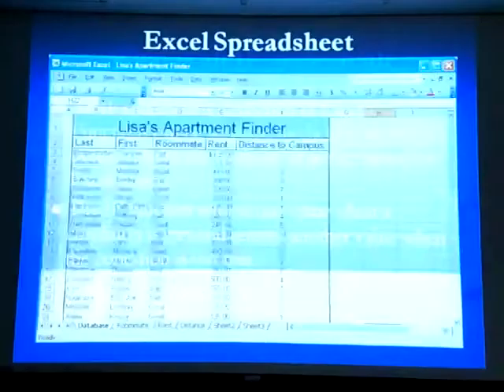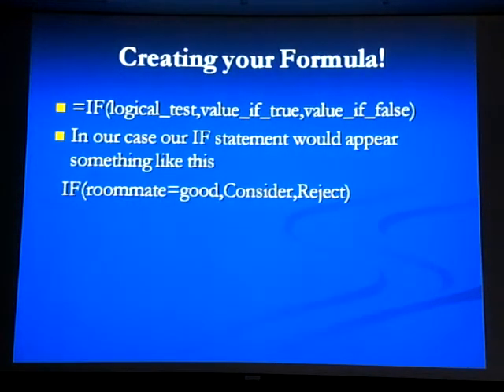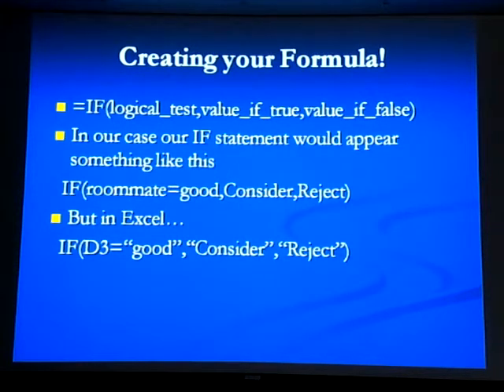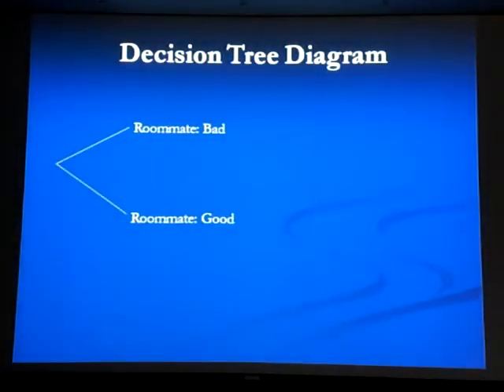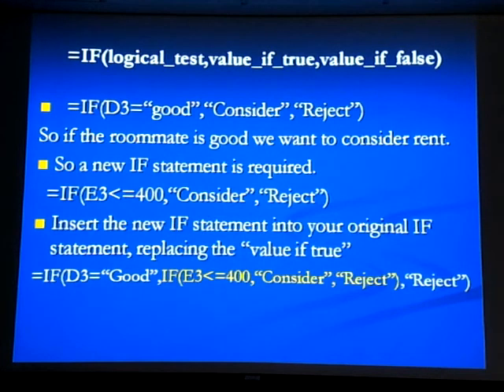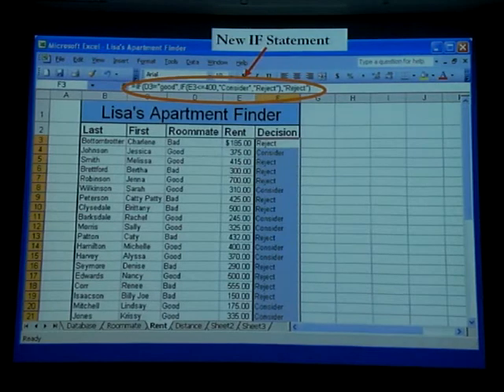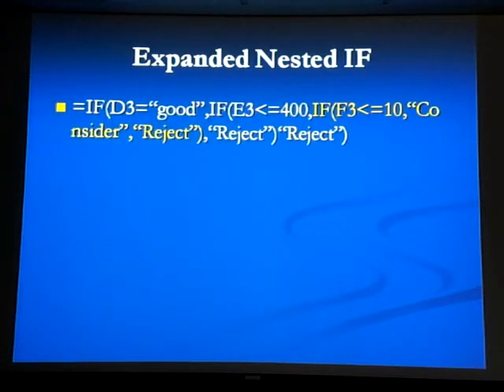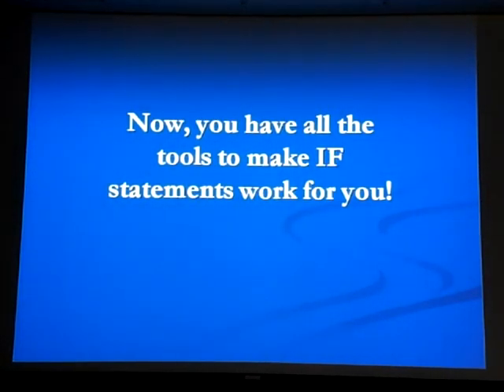IFs (1)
Excel IF statements, Nested IF